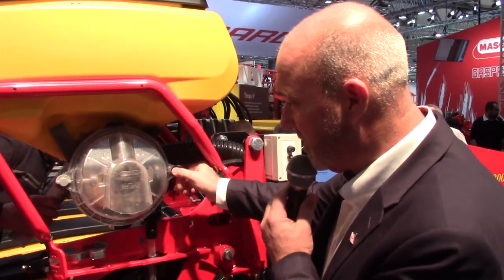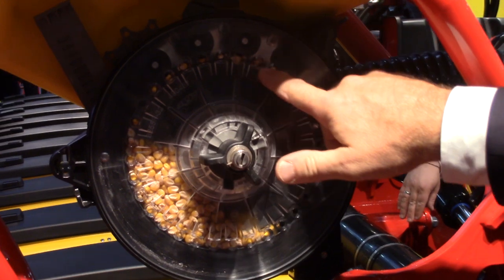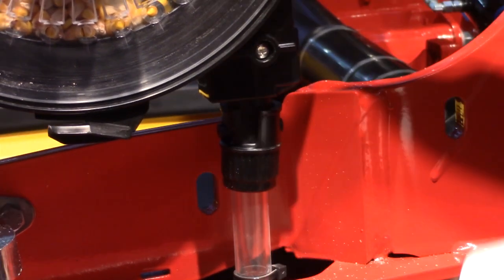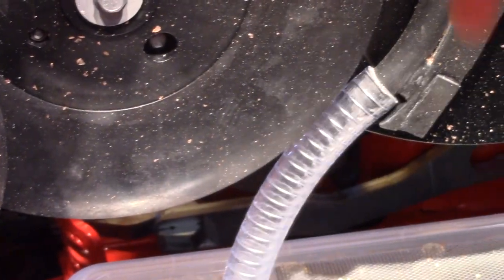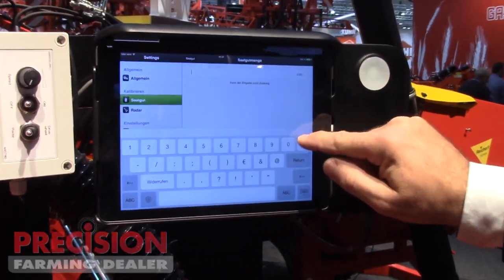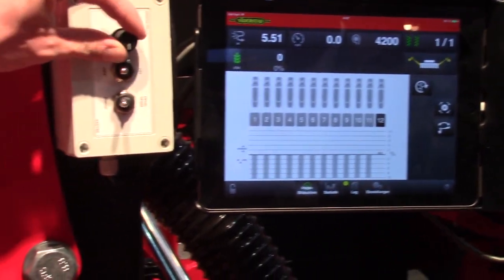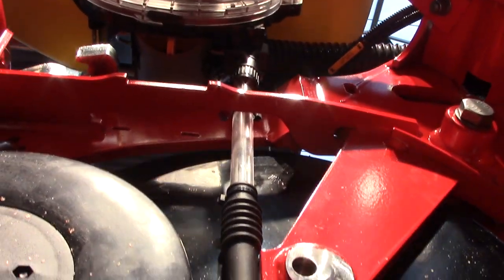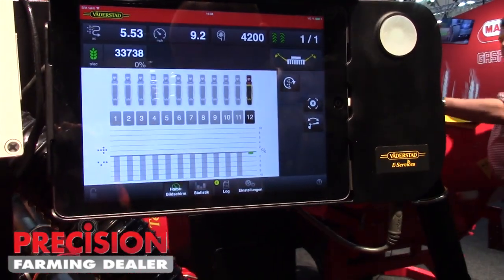Agritechnica 2015: Vaderstad Introduces High Speed Tempo Planter with Yield String Seed Meter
At Agritechnica 2015, Vaderstad introduced the Yield String seed meter on their high-speed Tempo planter.